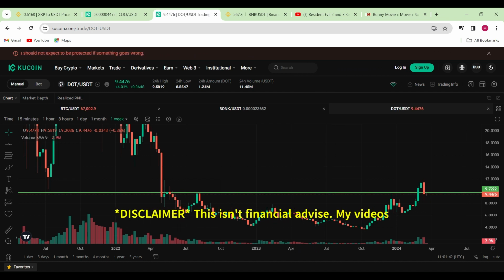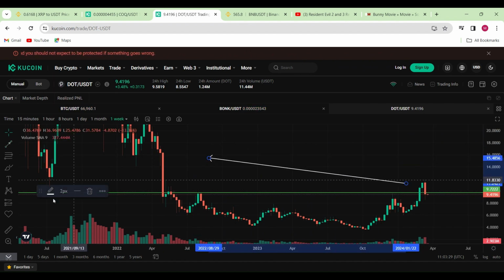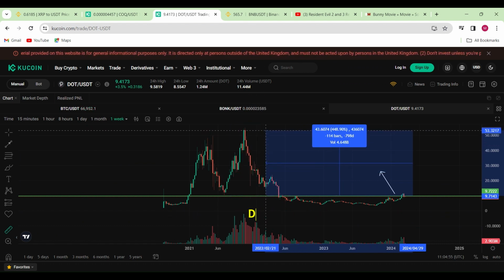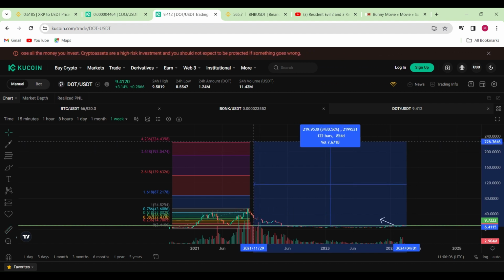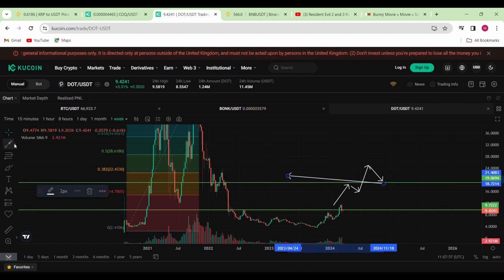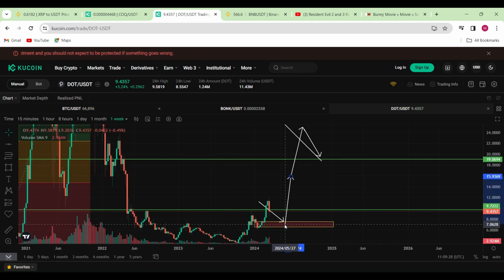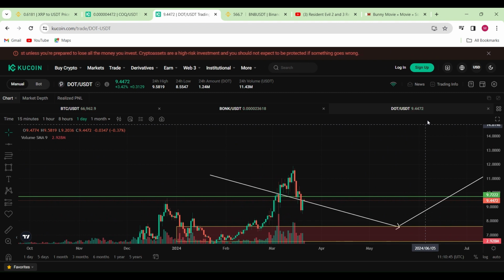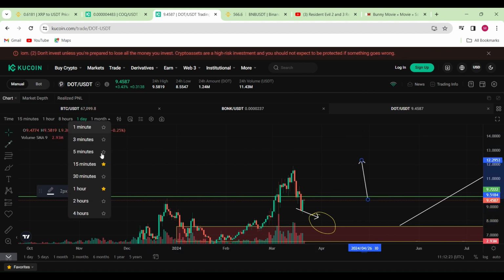POLKADOT TO $200 PER COIN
DOT is looking good and we're about to see DOT go p 100% to the upside. DOT chart structurally looking very good for a bullish move back to DOT ALL TIME HIGH!!